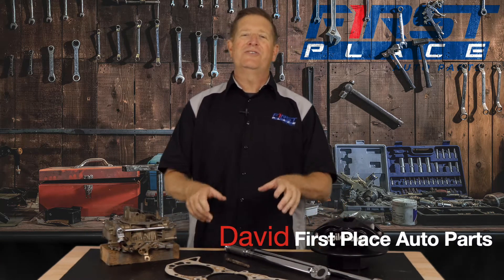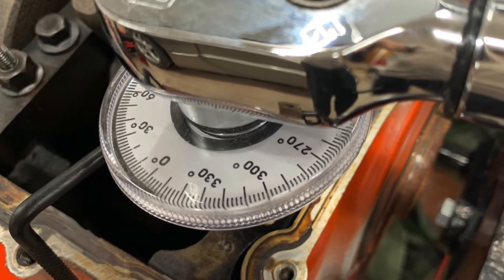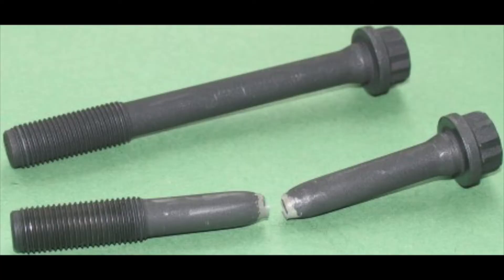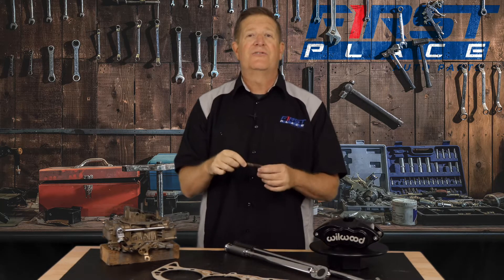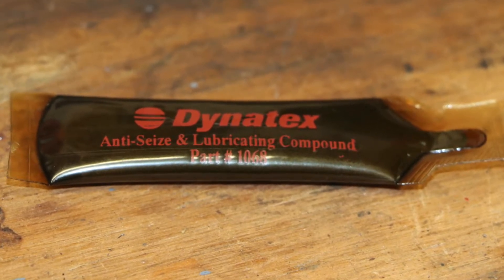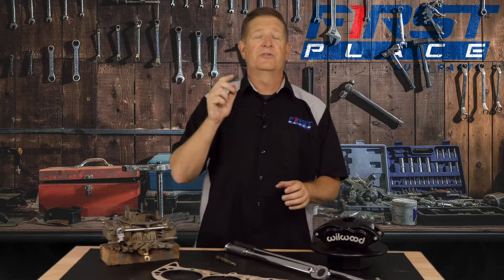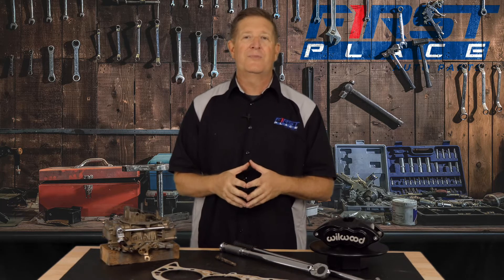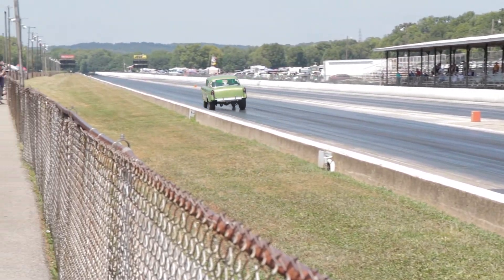What to Know About Torque to Yield Bolts on your LS, Hemi or Coyote Engine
🔧 **Understanding Torque to Yield Bolts: Critical Information for Modern Engines!**
Join David from First Place Auto Parts as he delves into the world of torque to yield bolts, explaining what they are, why they're crucial for modern engines, and the importance of using the right tools and lubrication during installation. Don't risk engine failure—get the insights you need to properly handle torque to yield bolts!

1. **Introduction to Torque to Yield Bolts:**
   - Traditional bolts vs. torque to yield bolts.
   - Steel bolts and torque specifications for older engines.
   - The shift to torque to yield bolts in modern engines.

2. **Why Torque to Yield Bolts Can't Be Reused:**
   - The design and purpose of torque to yield bolts.
   - Stretching during torque application and the clamping load.
   - Risks and consequences of reusing torque to yield bolts.

3. **Metal Properties and Torque to Yield Bolts:**
   - Different rates of expansion for metals like aluminum and cast iron.
   - Introduction of multi-layer cylinder head gaskets for compatibility.
   - How torque to yield bolts maintain consistent clamping force.

4. **Understanding Friction in Bolt Tightening:**
   - The significant role of friction in torque application.
   - Lubrication requirements for bolt threads to overcome friction.
   - Use of engine oil and assembly grease for proper lubrication.

5. **Torque Angle: A Critical Element for Torque to Yield Bolts:**
   - Introduction to the torque angle concept.
   - The importance of a torque angle finder tool in the tightening process.
   - Ensuring accurate torque and angle settings for torque to yield bolts.

6. **Tool Recommendations for Torque to Yield Bolts:**
   - The torque angle finder as an essential tool for modern engines.
   - Investing in the right tools for torque to yield bolt applications.
   - Following factory assembly manual recommendations for lubrication.

7. **Conclusion and Parts Recommendation:**
   - Emphasizing the importance of proper torque to yield bolt handling.
   - Never compromising on torque specifications for modern engines.
for a comprehensive selection of parts.

⚠️ **Critical Advice: Never Reuse Torque to Yield Bolts!**
Avoid engine failures and follow proper procedures when dealing with torque to yield bolts. Invest in the necessary tools, adhere to lubrication recommendations, and always use new bolts for each application.

🔧 **Get Your Car Back on the Road or Enhance Its Performance!**
Explore a wide range of restoration and performance parts at [fpautoparts.com] Whether you're working on a classic American muscle car or truck, find everything you need to bring your project to life.

🏁 **Keep the Hammer Down and Stay Between the Guardrails!**
Thanks for tuning in to learn about torque to yield bolts. Remember to keep the hammer down and always keep it between the guardrails! Until next time, happy wrenching! 🔧🚗🏁